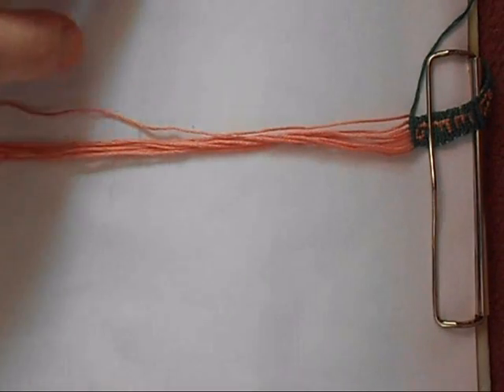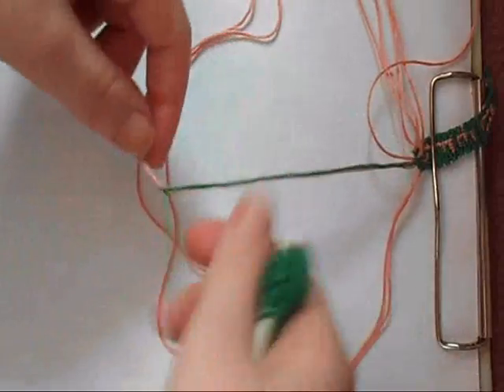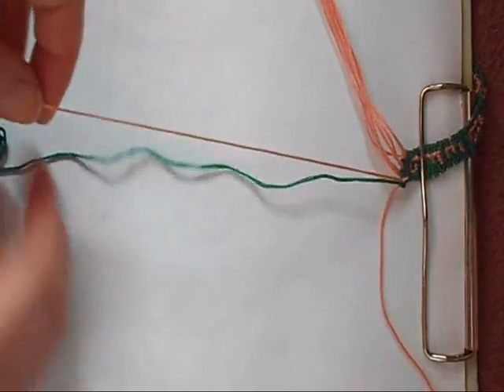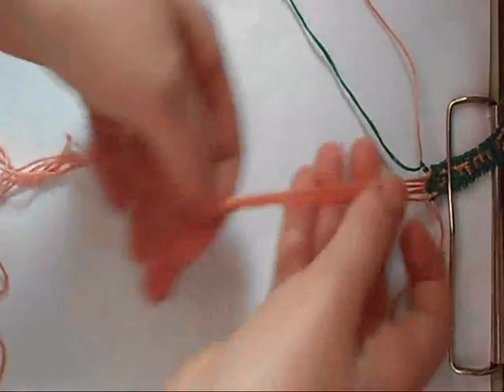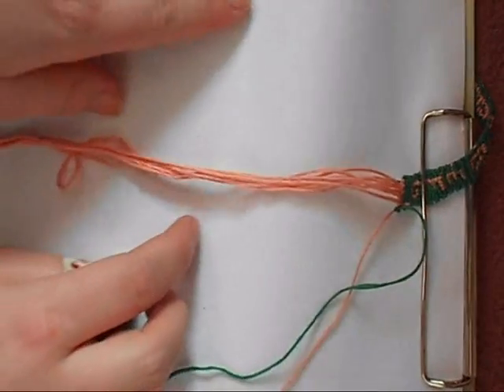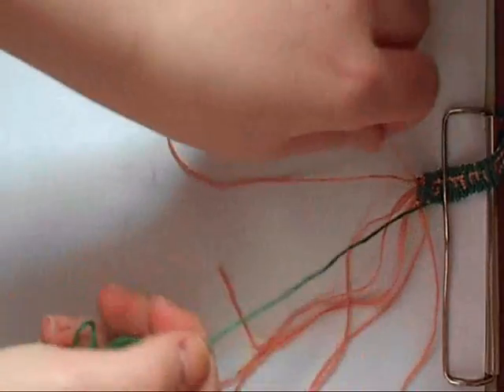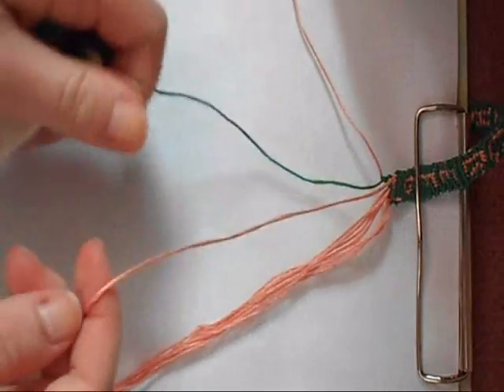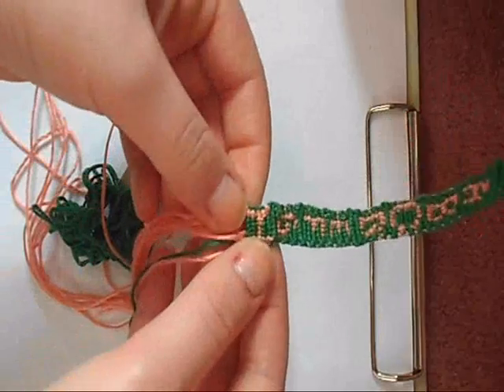PART 9: How to do the letter H alphabet word name friendship bracelet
OPEN ME!

Use 8 strands for the letter colour (you can use more or less, depending on the thickness of the bracelet, but to follow this tutorial use 8)
You want them slightly longer than normal, but it all depends on the length of your bracelet. i would recommend 40 inches each or 80 inches folded in half.
then for the background colour,( im using green) you use one whole skein.
Be sure to do a row before and after the letter which will separate it from the previous and next letter.